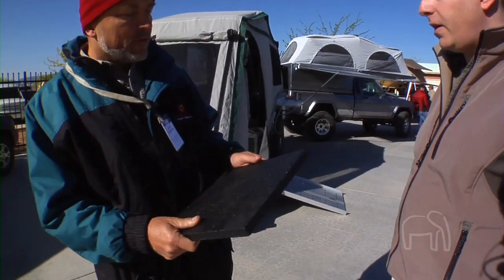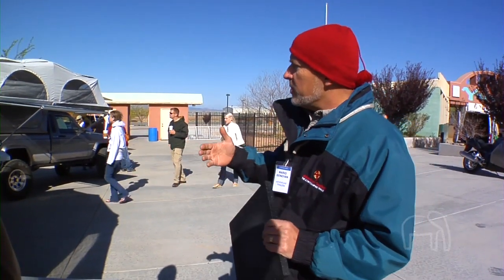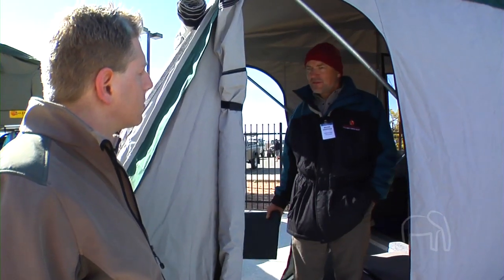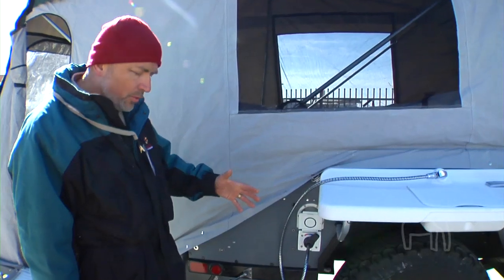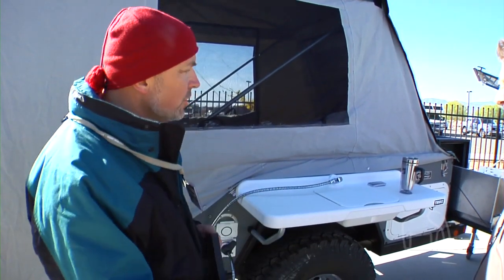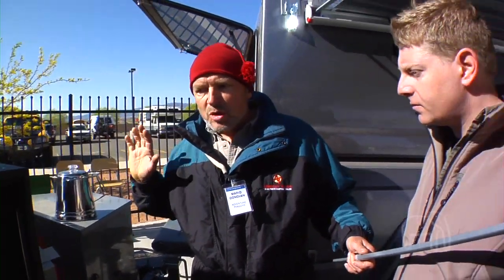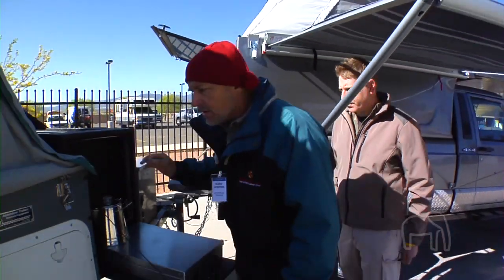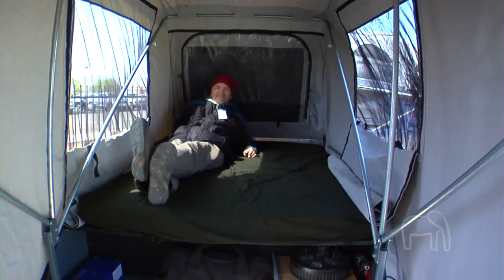Overland Expo Interview with Mario Donovan of Adventure Trailers - Part 1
Mario Donovan, chief designer of Adventure Trailers, talks with Bill Green of Sagen Media at the 2009 Overland Expo. He discusses Adventure Trailers new products including the Adventure Trailers Oasis Trailer, Adventure Trailers Tear-drop Trailer,  and AT Flip-Pac. Find out why Adventure Trailers is a market innovator in the design and manufacturing of off-road trailers.